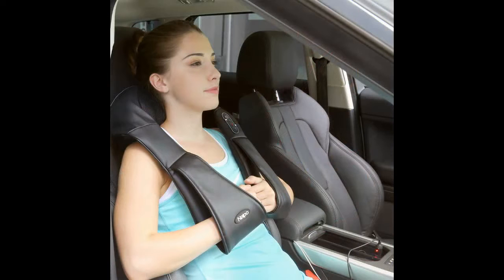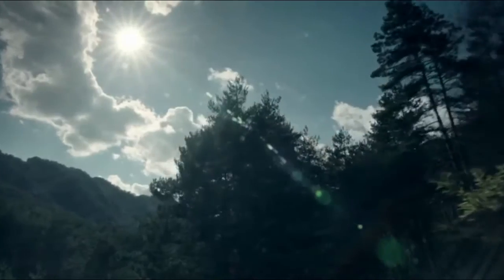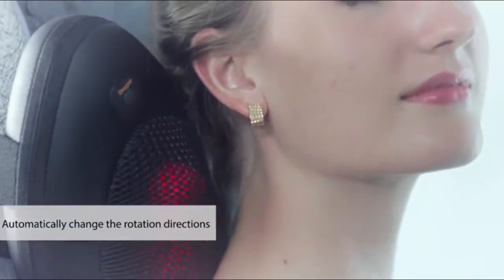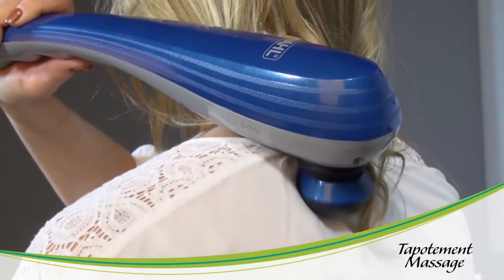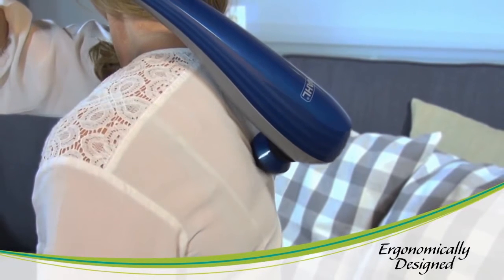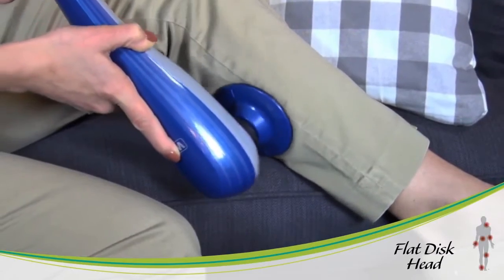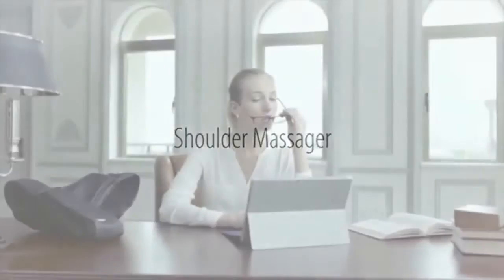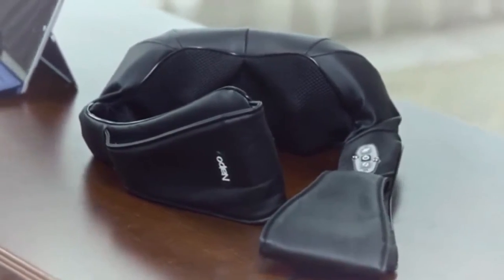5 Best Back Massager To Relax Your Tight Back Muscles In 2020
Neck and back massage is a great relaxing procedure. For those suffering from various diseases in the spine, and absolutely healthy people, it is enjoyable. Such a massage will save you from fatigue, relieve excessive muscle tension, restore tone.

But the services of a professional masseuse are not cheap today, and it is sometimes advisable to use a special device instead - a home back and neck massager.

PUREWAVE™ CM-07

Zyllion Shiatsu Back Massager

RENPHO Deep Tissue Massager

TheraFlow Deep Tissue Massager

Naipo Shiatsu Back Massager